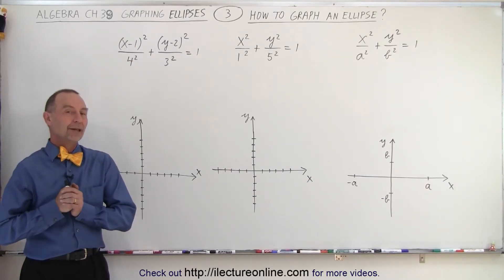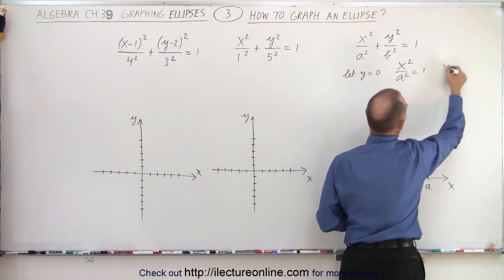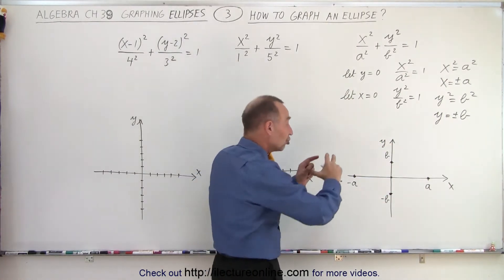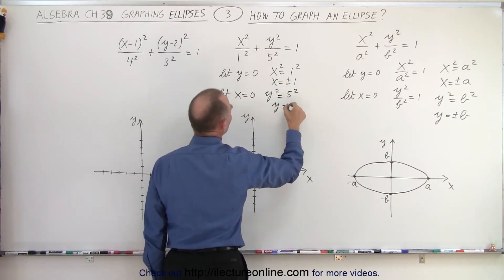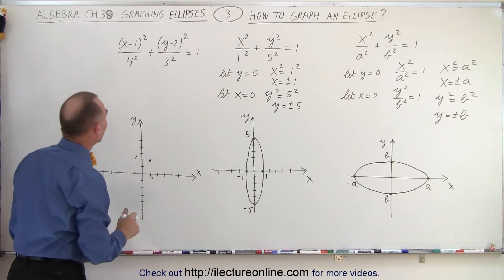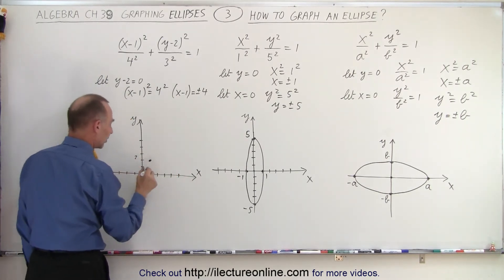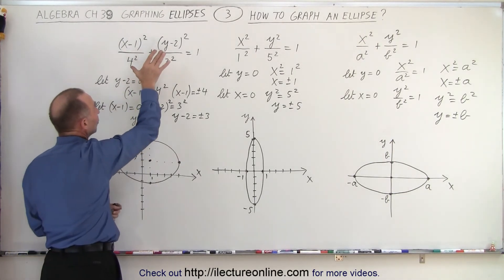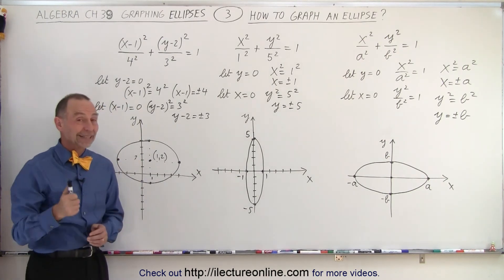Algebra Ch 39: Ellipse (3 of 8) How to Graph an Ellipse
We will learn how to graph ellipses by setting x=0 and then y=0.